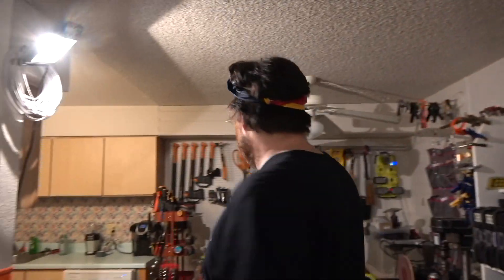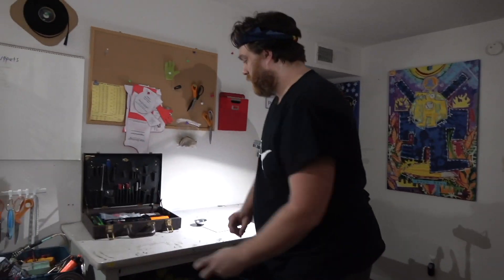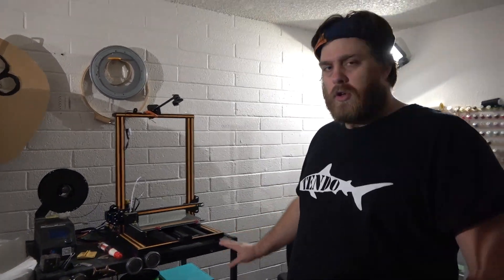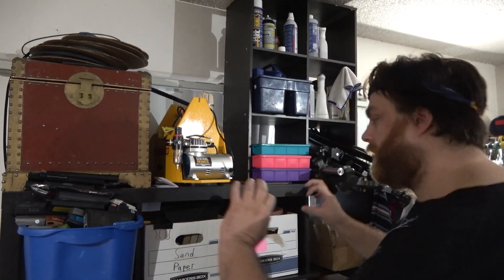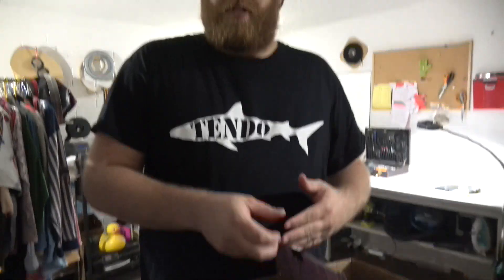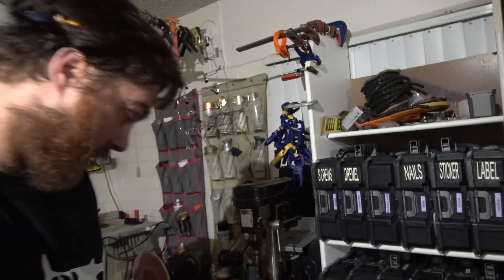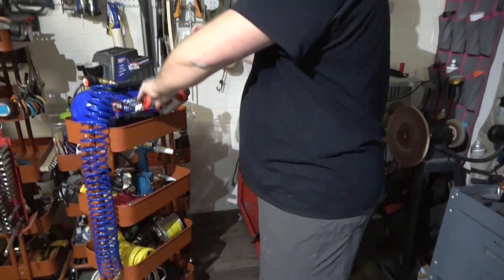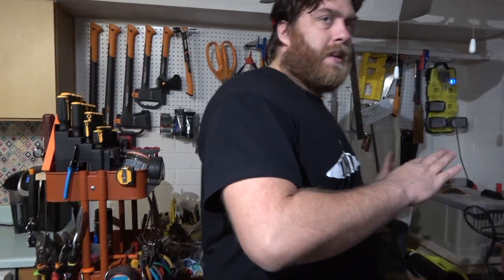My TINY living room workshop!!